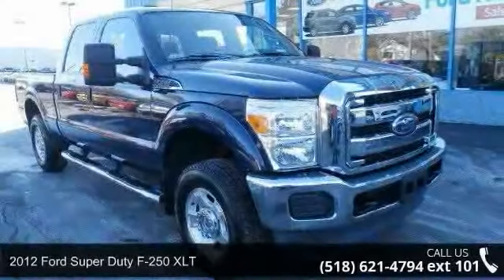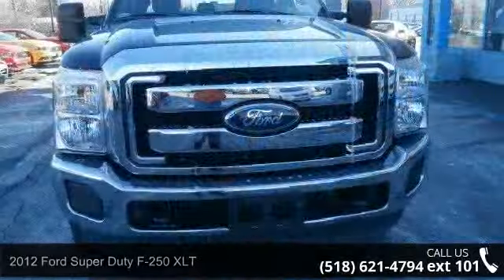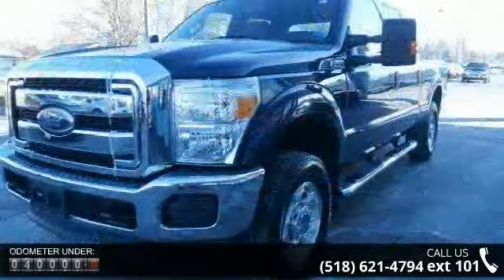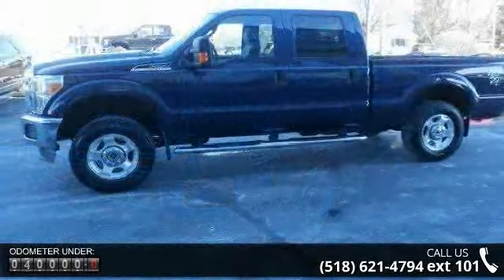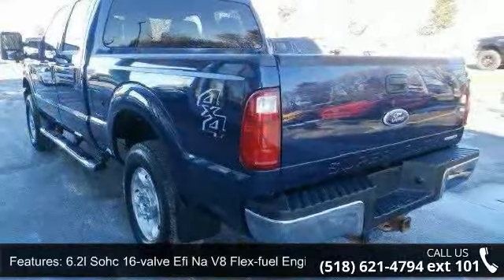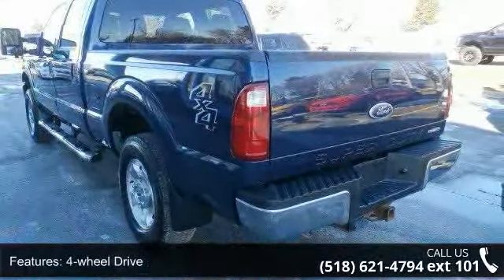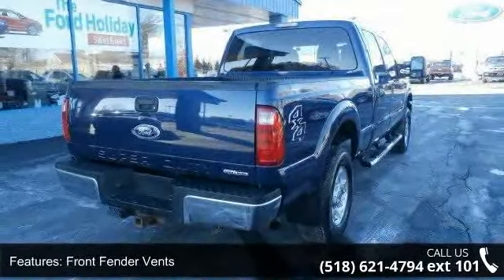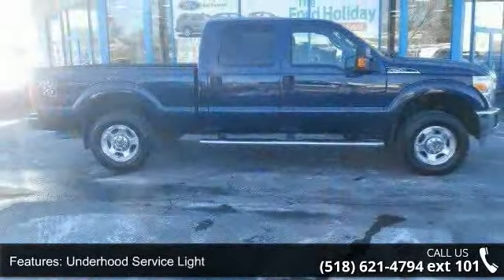2012 Ford Super Duty F-250 XLT - Fuccillo Ford - Adams, N...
If you want a cool truck for light work and play, get a nice F-150. But, if you have real work to do, the kind that gets you and your truck dirty from head to bumper, then a 2012 Ford Super Duty is what you'll want to be driving.Seating for 6, 6-speed Shiftable Automatic Transmission, 405 ft-lbs. @ 4500 rpm Torque, 6 ft. Bed.*Engine: 6.2 L V 8-cylinderDrive train: Four Wheel DriveTransmission: 6-speed AutomaticHorse Power: 385 hp @ 5500 rpmFuel Economy: Billy Fuccillo has been in business for over 30 years offering a HHHHUGE selection of vehicles at HHHHUGE savings with on the spot financing for immediate delivery! Billy always says: the only deals we cannot make are the ones we dont see. to get the credit approval you deserve. We have a department that specializes in getting customers pre-approved.